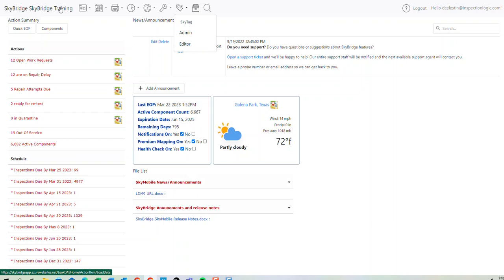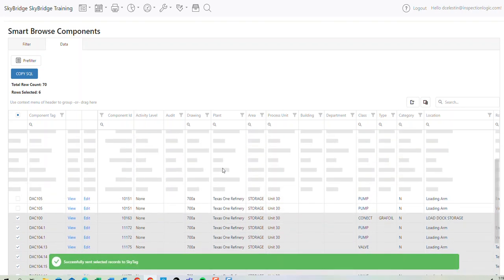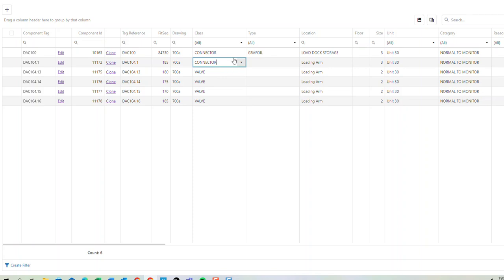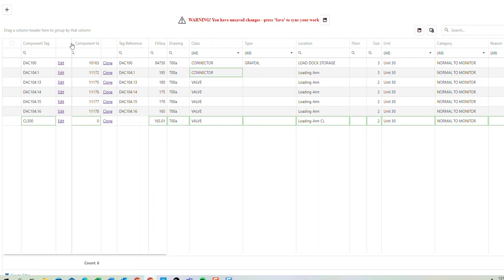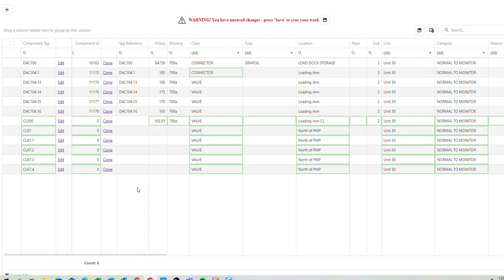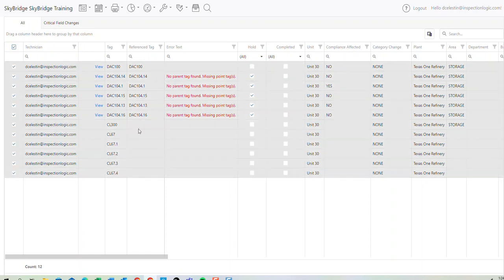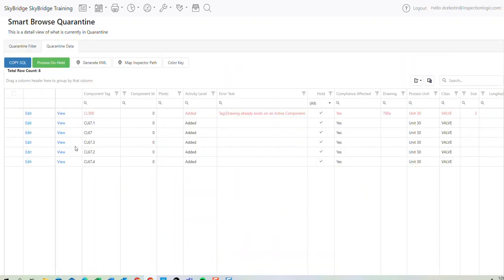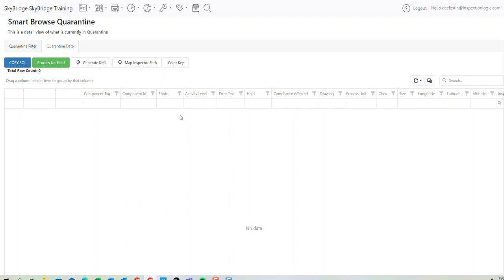SkyBridge: How to use SkyTag